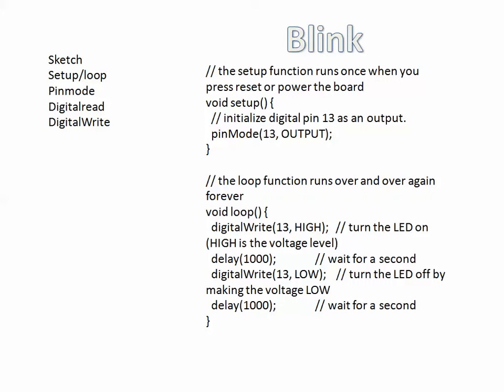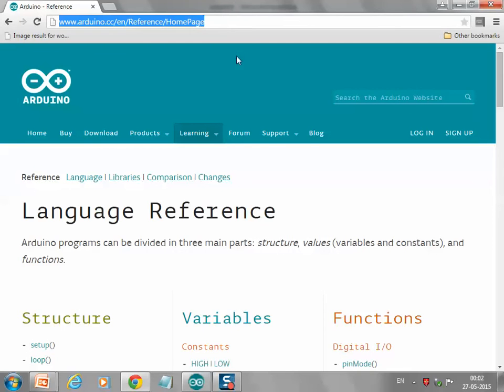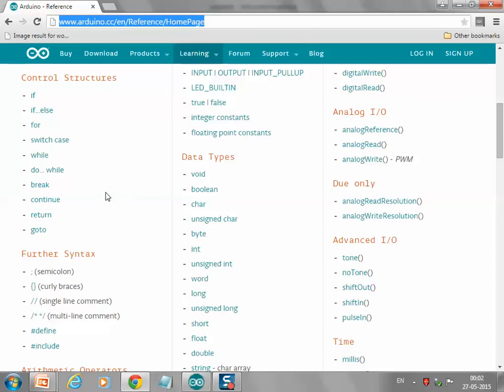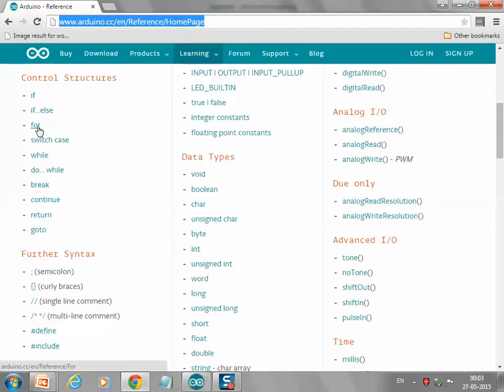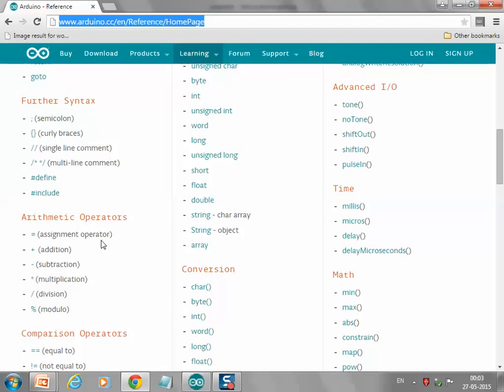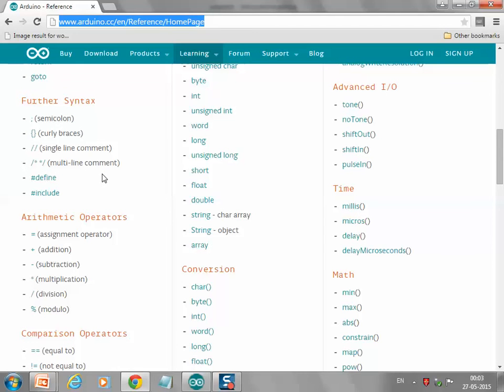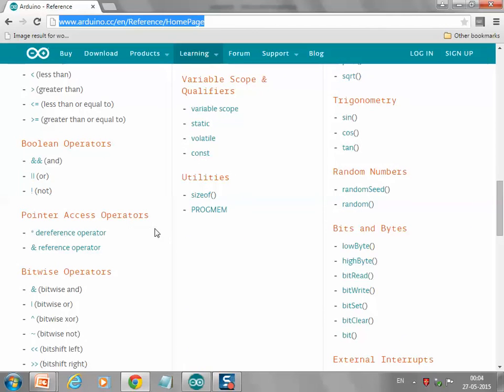WhatIsArduino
This training video explains what is Arduino board and what is Arduino IDE and reference sites